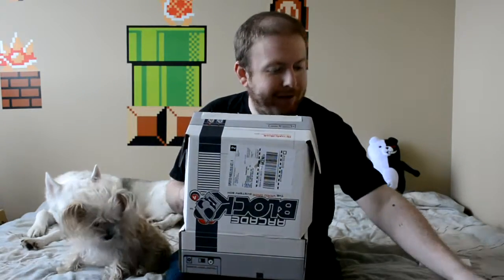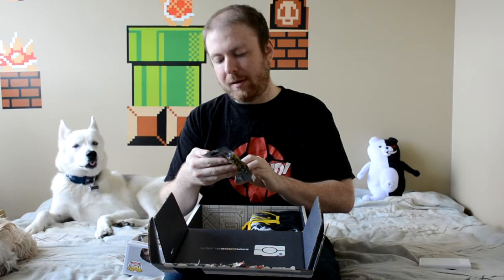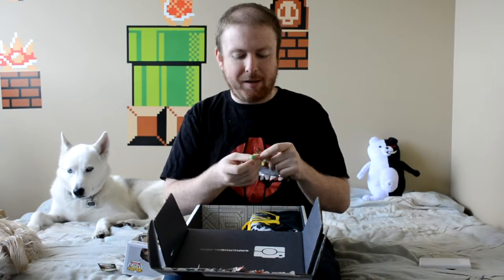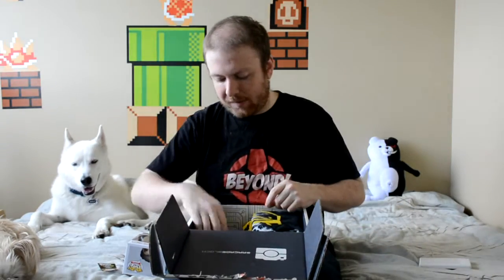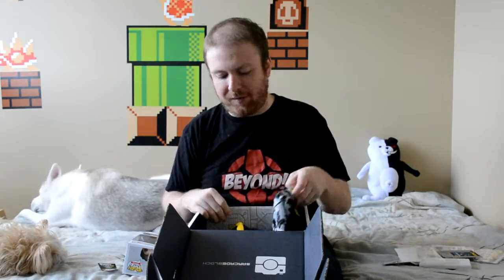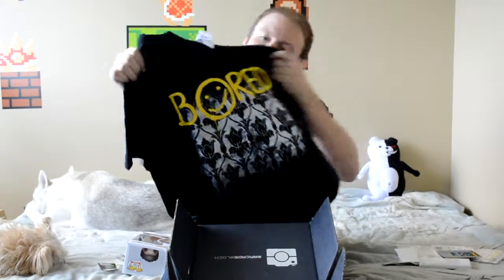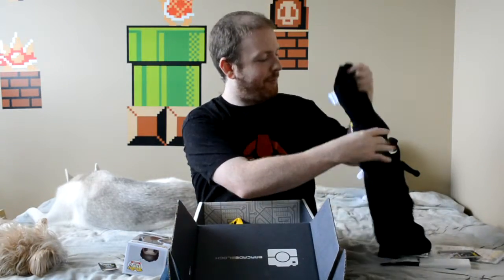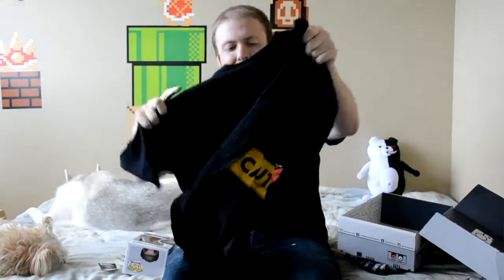Arcade Block Unboxing July 2015!!!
What's up everyone?? I'm back for this month's Arcade Block unboxing! You can follow me in Twitter @RyanTurford, on Twitch